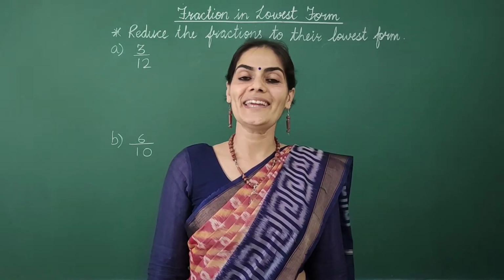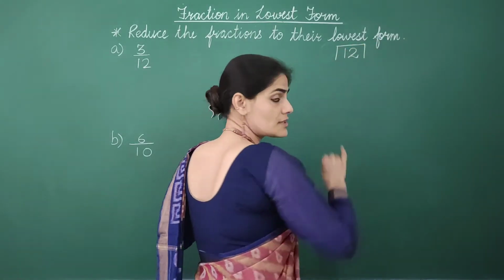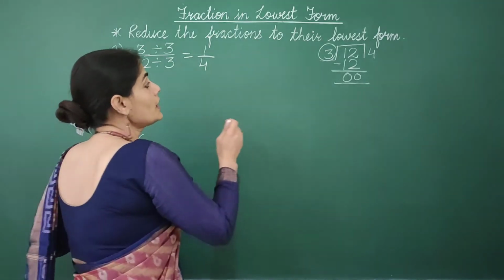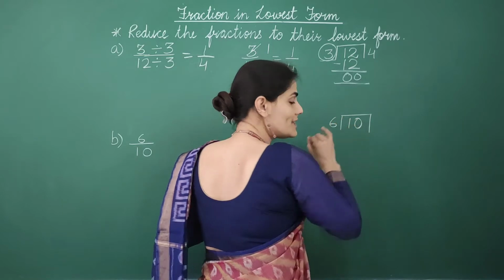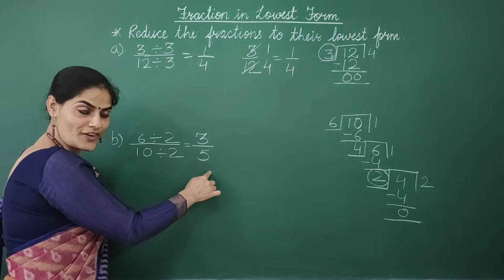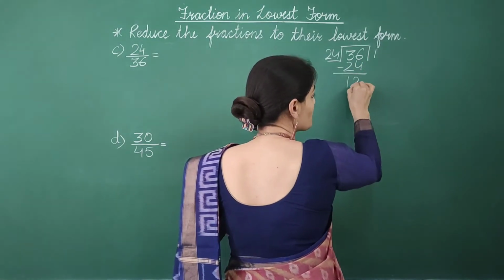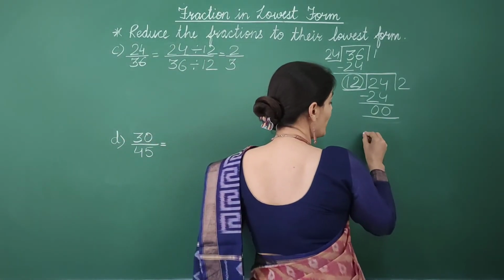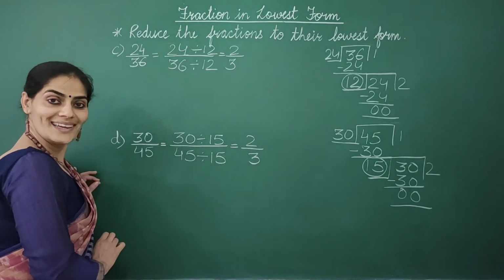Expressing A Fraction In The Lowest Form